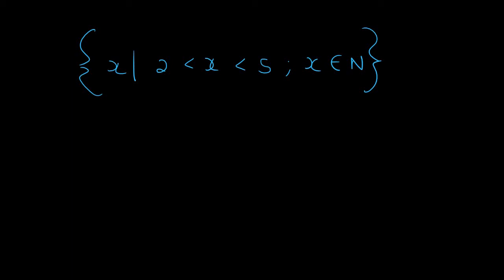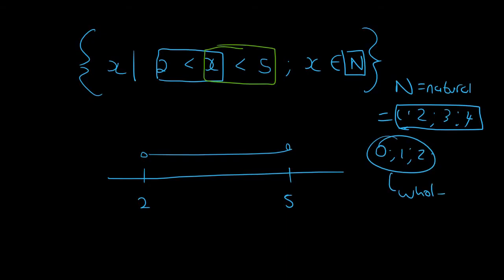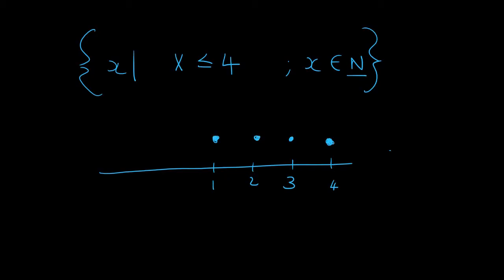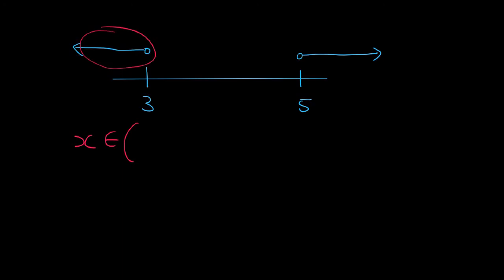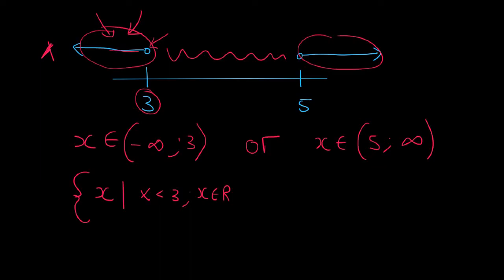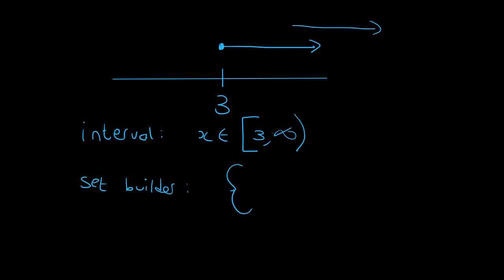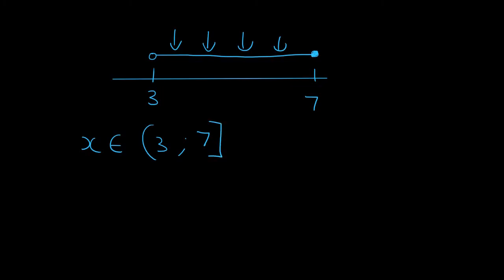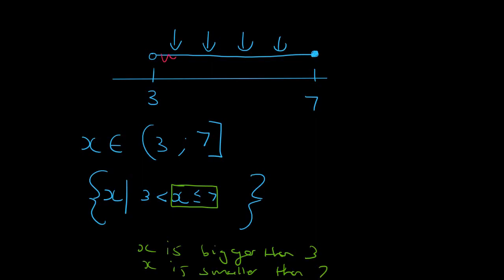4) Number line interval set builder | Part 3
In this lesson we will look at the number system for grade 10.
We will explore ideas such as interval notation, set builder notation and number line